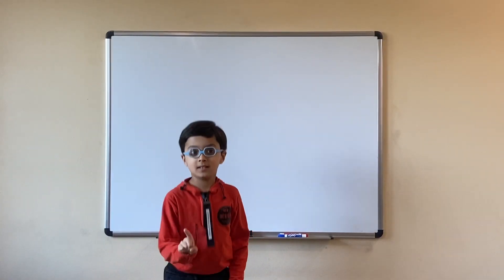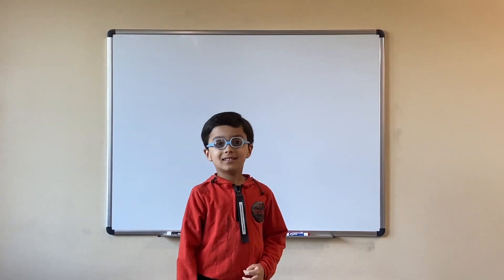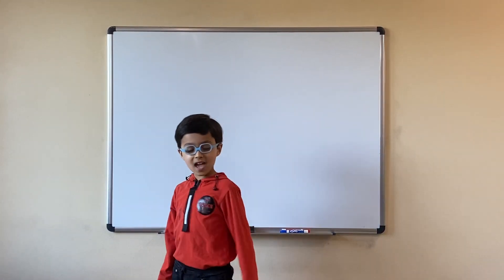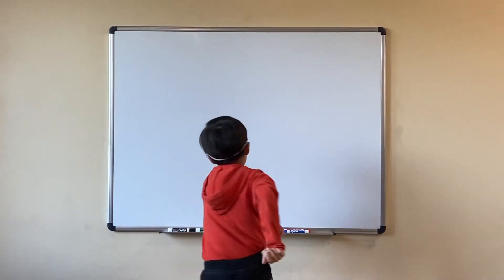Mental Math - Multiplication of a three digit number by a one digit number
A six-year-old multiplying a three digit number by a one digit number using mental math!